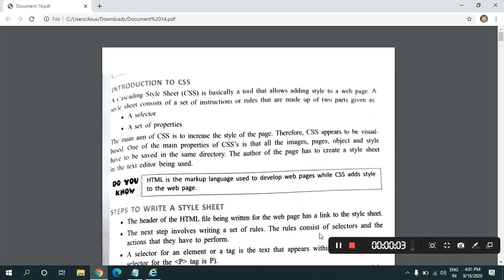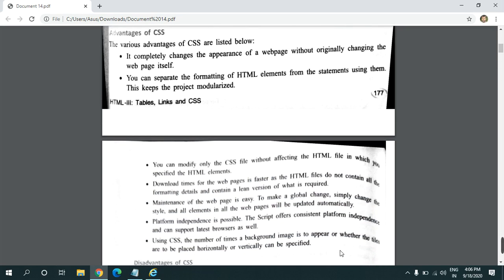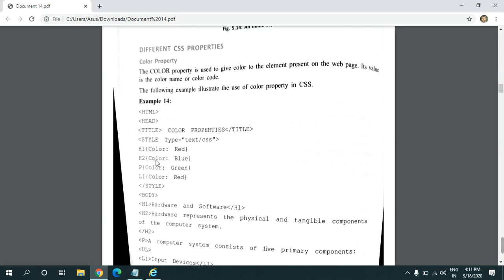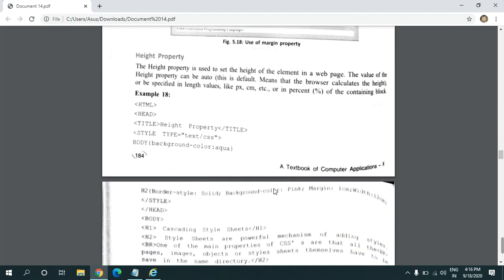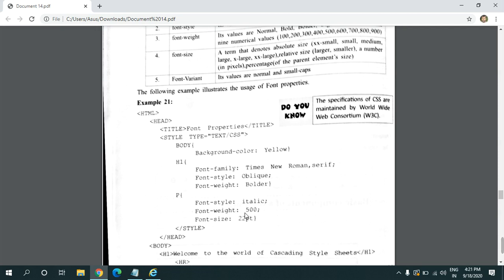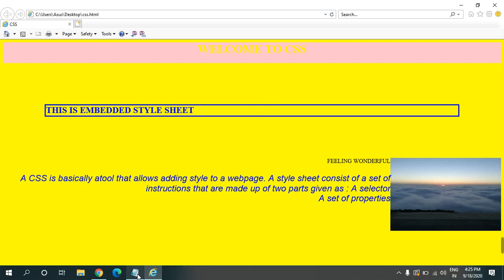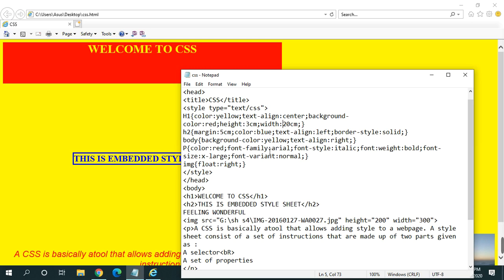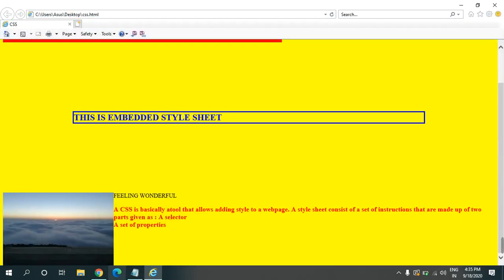Class X (Computer Applications) "HTML III : TABLES, LINKS AND CSS" (Attachment in description box)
Class X (Computer Applications)
Chapter No. 5 "HTML III : TABLES, LINKS AND CSS"
Topic : CSS and Exercise

Mr. Mohd. Kashif